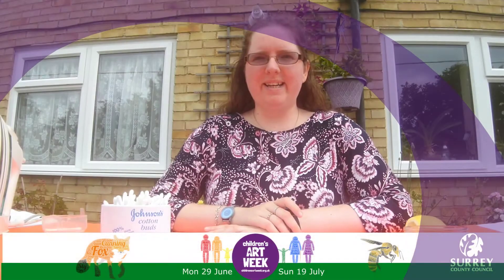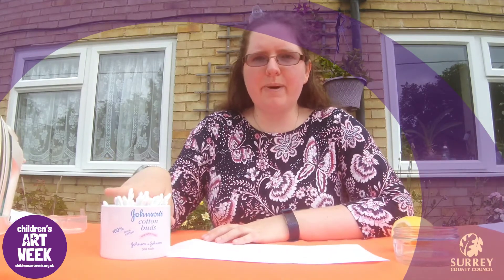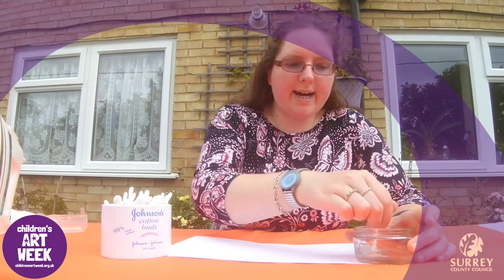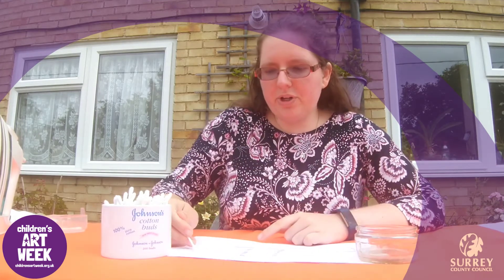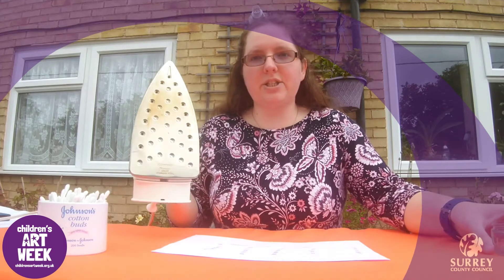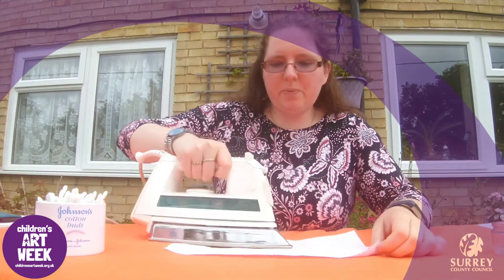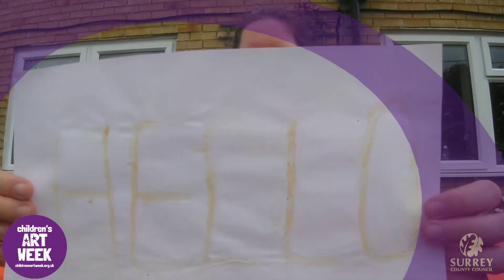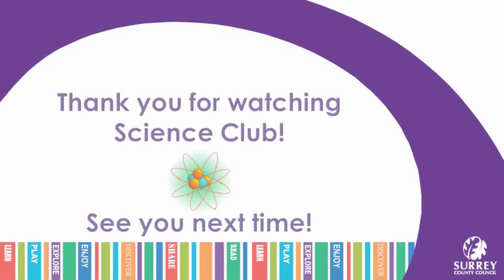Surrey Libraries STEM Science Club - Invisible Ink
For our next science activity we are going to be experimenting with invisible ink! Can you undercover a secret message?

Materials you will need:
 - Some paper
 - A cotton bud
 - Lemon juice
 - Water